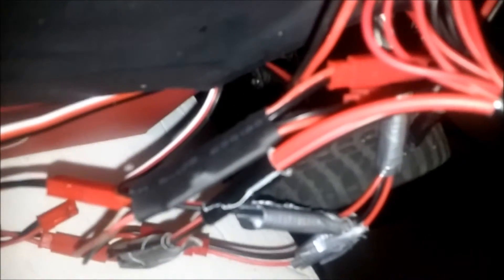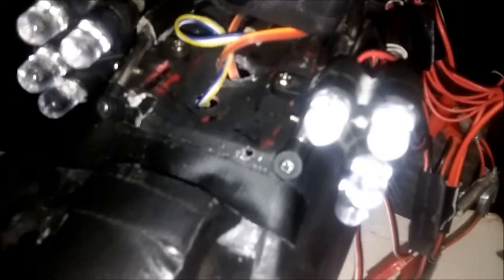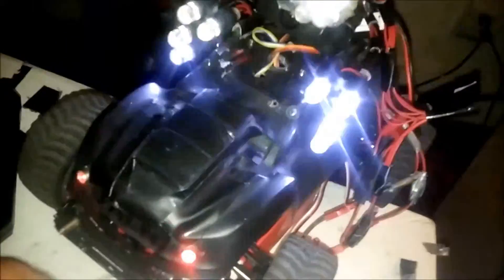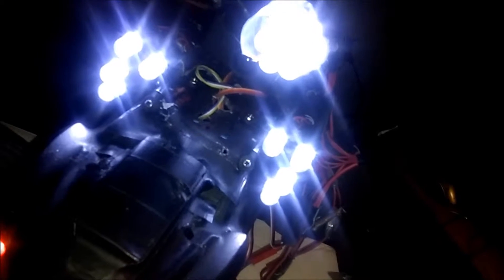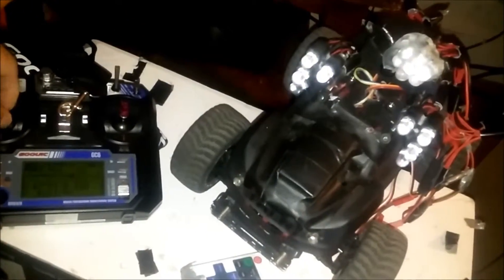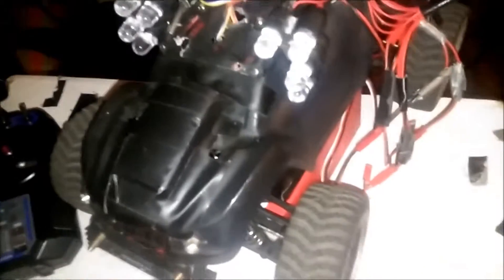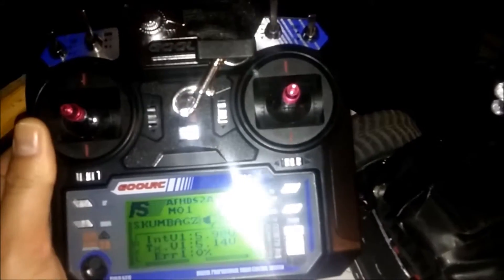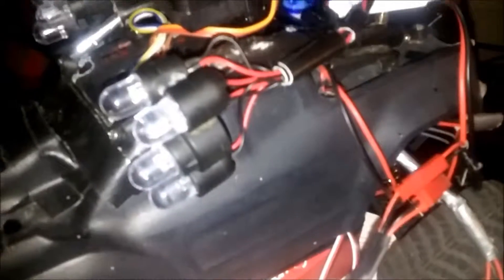Remo Hobby Smax Led On off from Transmitter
led light controller forTx. gottem from banggood